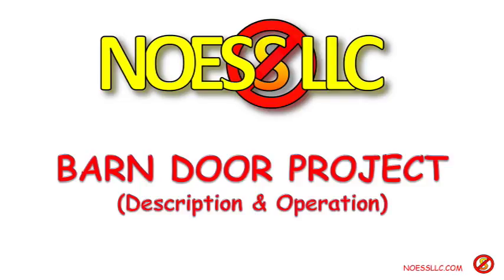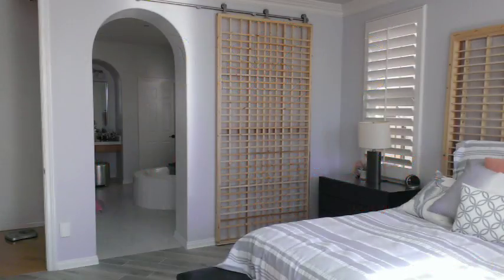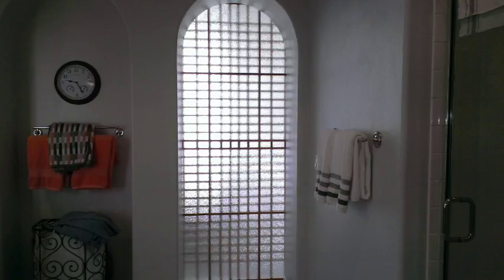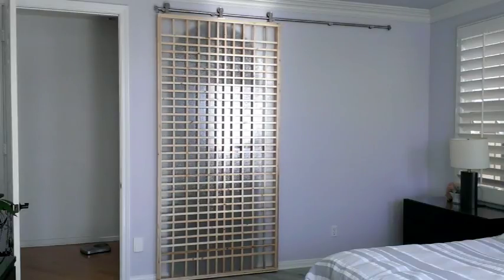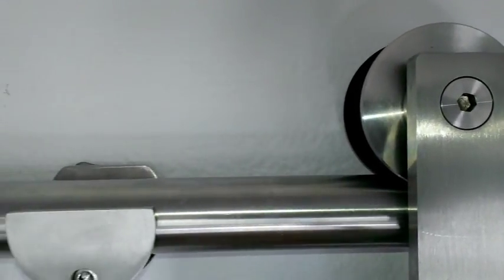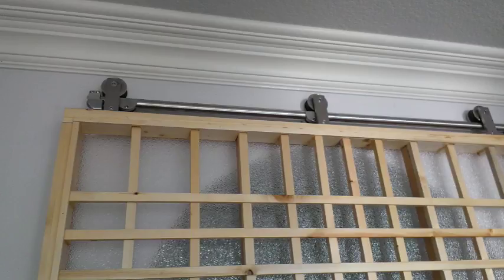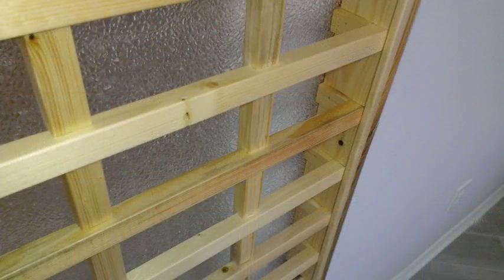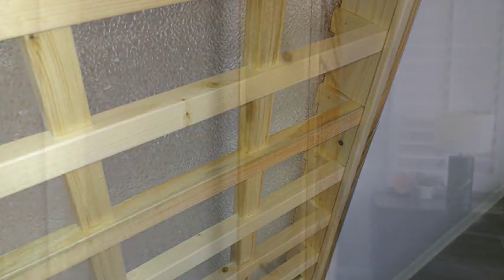Barn Door Project (Description & Operation)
If not unique, it's at least a very unusual design for an interior barn door. It's made from the leftover lumber from our Head Board Project, some plastic florescent panels and a commercial stainless steel track system. This vid is just an overview. Construction details are in a separate video.